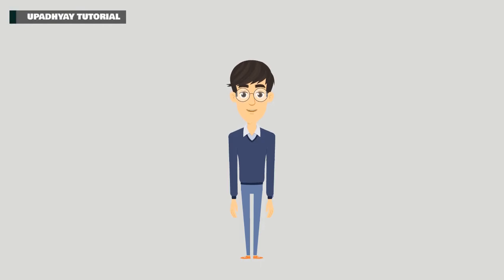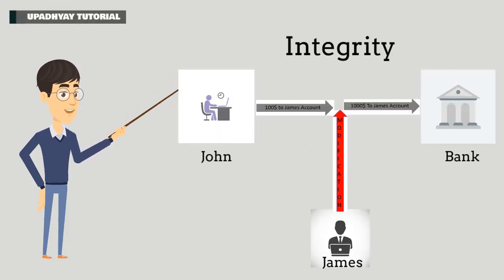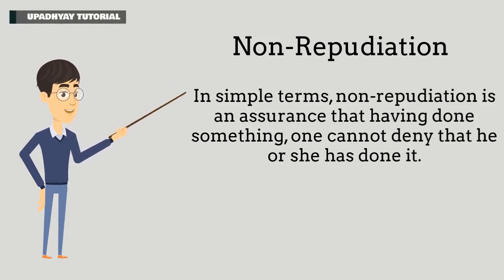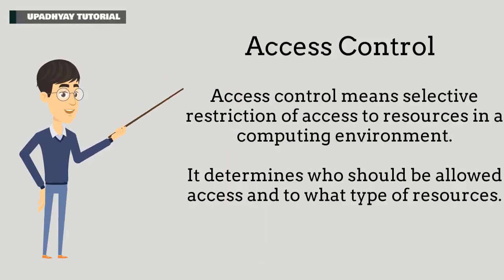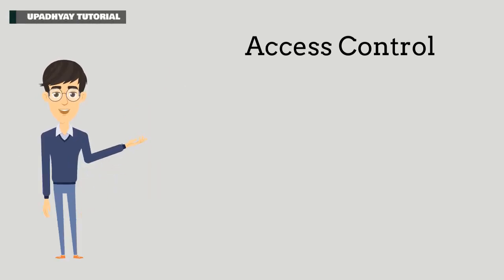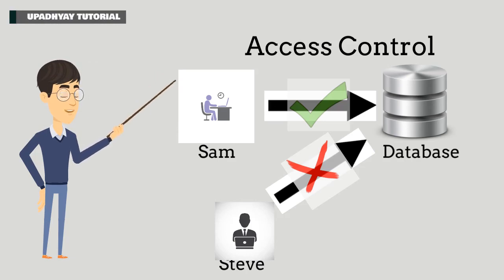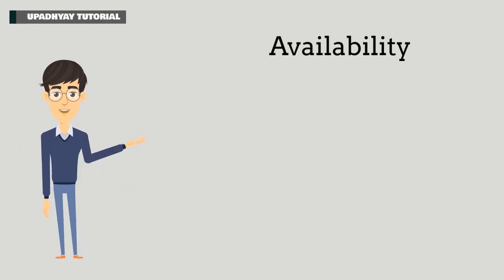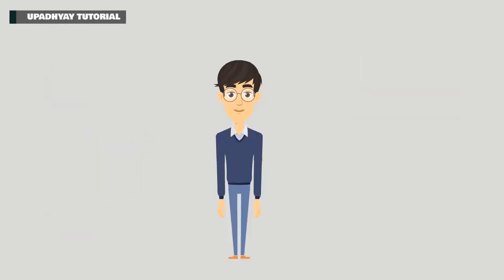Cryptography and Network Security_L2_Principles of Security (Part2)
Hello everyone! I am Sourav Kumar Upadhyay.
Welcome to Upadhyay Tutorial.
This is the second lesson of the course on Cryptography and Netowrk Security. It includes a discussion on the Principles of Network Security.

1. Integrity.
2. Non-repudiation.
3. Access Control
4. Availabilty

posting them in the comment section.